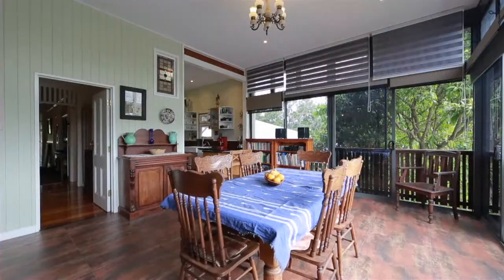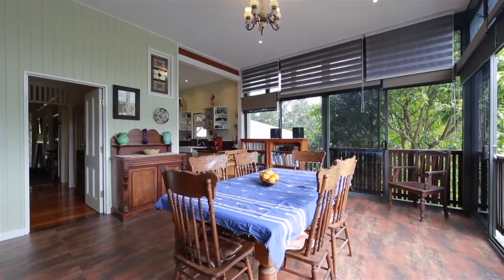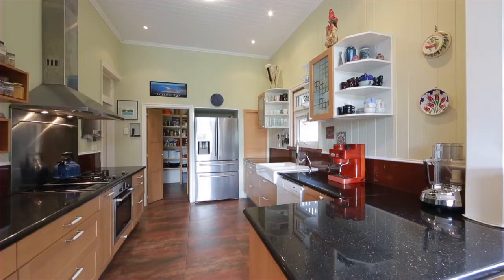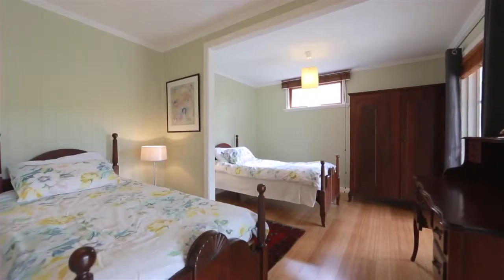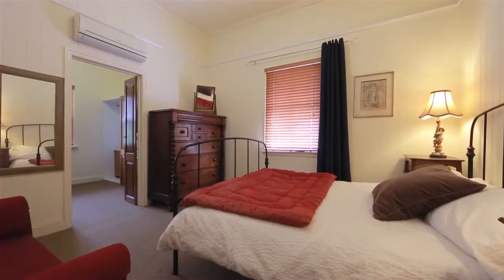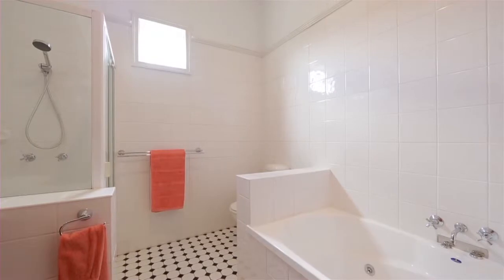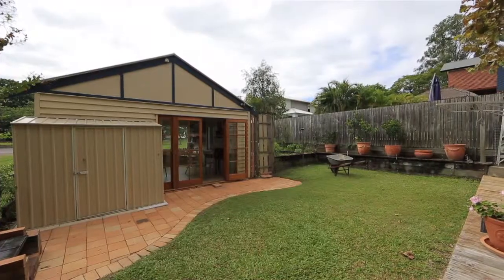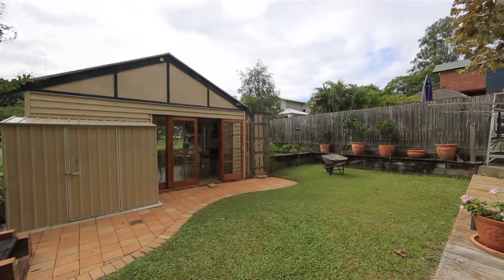31 Newberry St, Newmarket :: Place Estate Agents | Brisbane Real Estate For Sale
Impeccably Presented Triple Gable!
Immaculately presented & well finished, this Triple Gable Queenslander is positioned in a sought after inner-city location, catering to those with high expectations and busy lifestyles. This superb home inspires quality living combined with an intelligent use of space over two levels.

A central hallway with gleaming polished floors leads to the stylish open plan living & dining area with its attractive period details. The chic granite kitchen comprises of quality appliances including a gas and induction cooktop, plus large walk-in pantry and excellent cupboard space.

The kitchen opens out to a large sitting and dining area with glass sliding doors offering you the flexibility to entertain in alfresco style all year round with a perfect north facing aspect.

The home offers two generous double bedrooms and a single room upstairs, inclusive of master bedroom with large walk-in robe. The main bathroom is equipped with a lovely spa bath and separate shower.

An internal staircase leads down to the lower level of living and offers a delightful fourth bedroom with lovely French doors opening out to an undercover patio with cool breezes and leafy surrounds. This makes for a brilliant guest retreat and could just as easily be utilized as a large home office or study.

The grand air-conditioned entertainment room has soundproofing, gallery lighting and is wired for surround sound.

A rare offering is a separate studio located at the rear of the property that provides a flexible space for a home office, art studio, fitness room or teen haven with direct access to parkland..

Additional extras include quality fittings and fixtures throughout, multiple entertainment areas, high ceilings, low maintenance established gardens, water tank, ample storage, and a single undercover car accommodation.

This fabulous family locale is just moments from cafes & restaurants, local schools, parks & transport. This is a must to inspect!